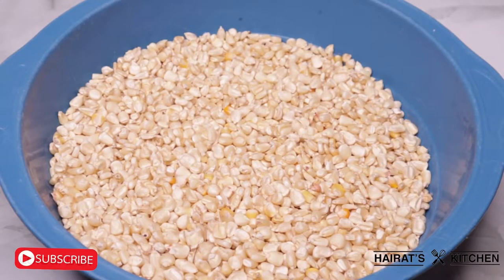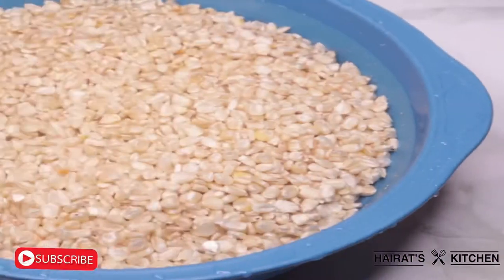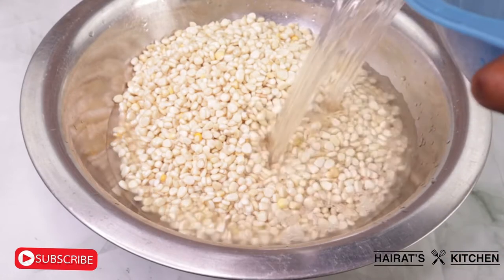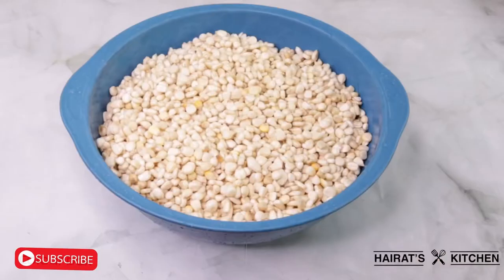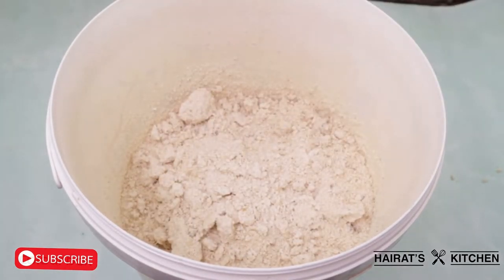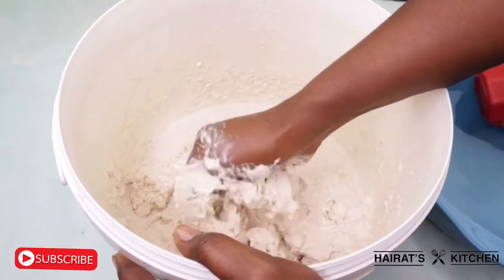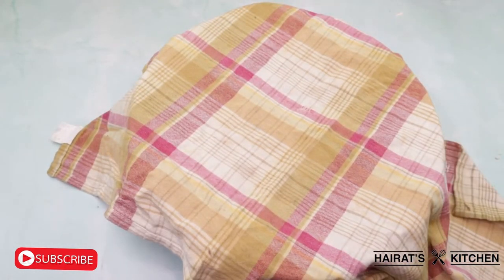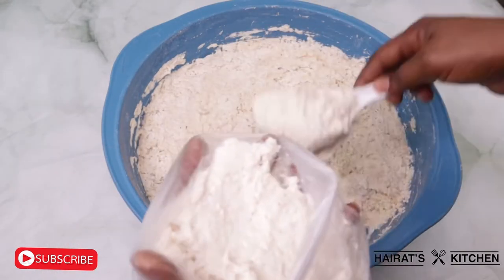How to make corn dough from scratch | corn dough for banku/kenkey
Hi guys , to make banku, porridge , kenkey and other maize-based foods you’l definitely needl corn dough which is the main ingredient. You can purchase fermented corn dough at the market and today’s video is focusing on how to do it yourself at the comfort zone of your home .

Ingredients
Corn/maize
Water